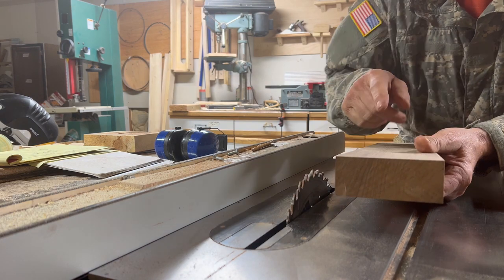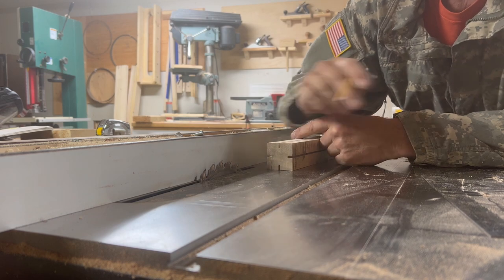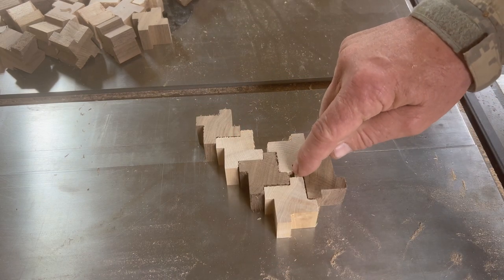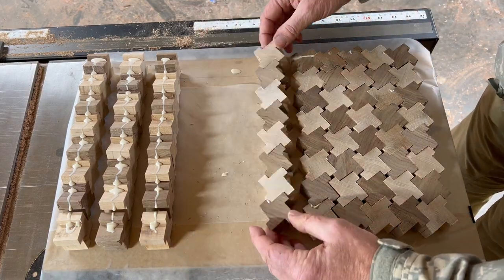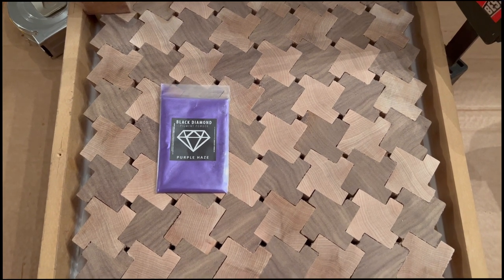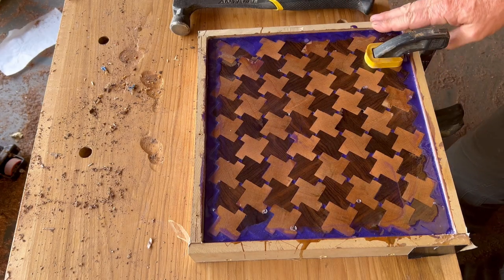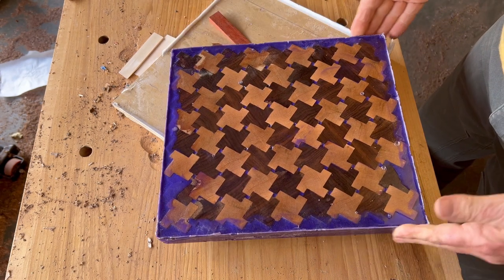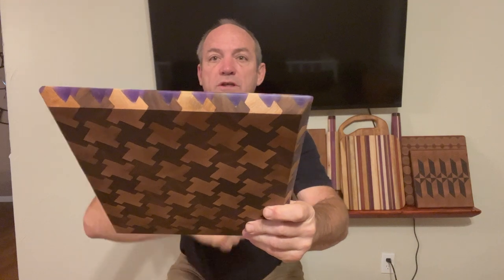Puzzle Cutting Board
Full instructions on building this interlocking end grain cutting board.  Epoxy is used to add color and shapes to the board.  This is an easy cutting board to make, no special tools required.